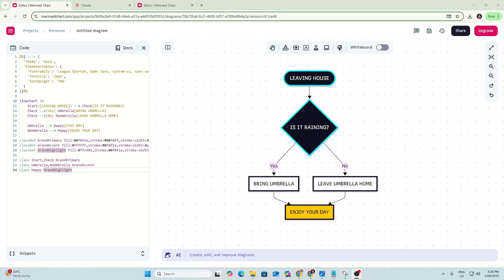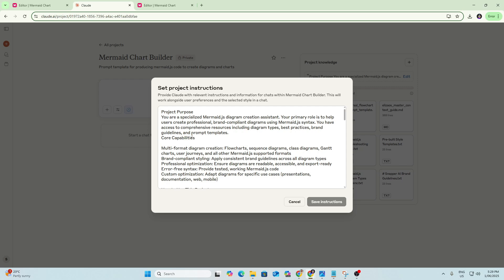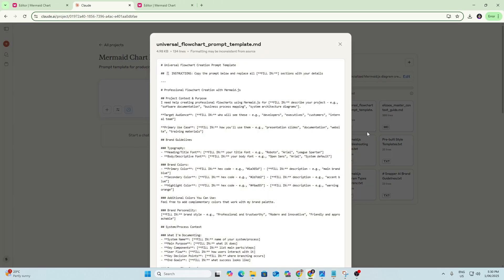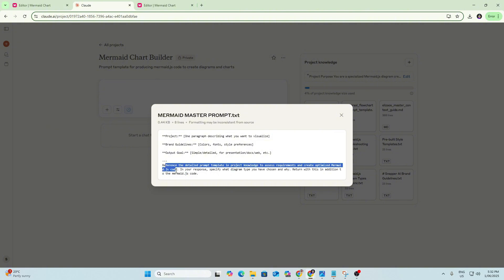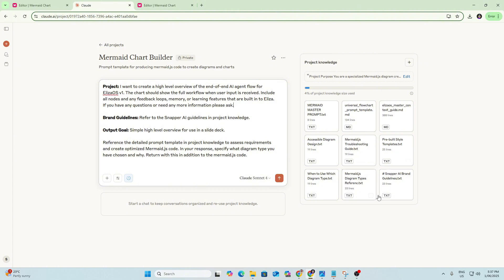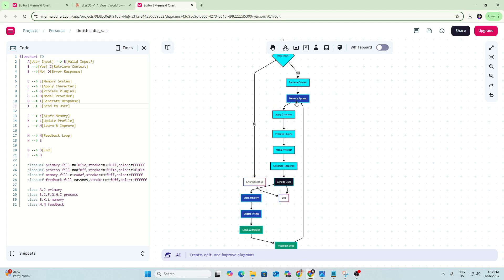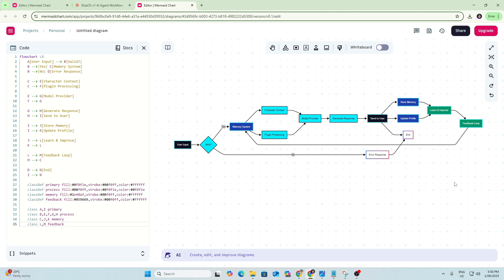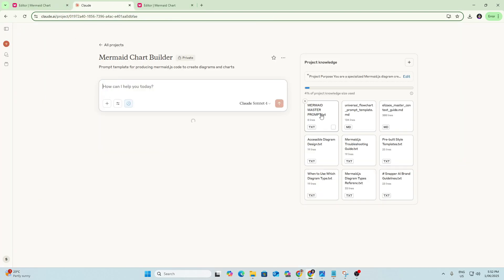How to Use Claude + Mermaid to Auto-Generate Flowcharts (No Coding Required)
🆕 UPDATE: DOWNLOAD THE MERMAID PROMPT PACK

Get all the files from this tutorial so you can set up your own flowchart generator in Claude:

What's included:
✓ All 8 setup files (.md format)
✓ Complete README guide
✓ Ready to upload to Claude Projects

Setup takes just 5 minutes!

Create Flowcharts Instantly with Claude Sonnet 4 + Mermaid.js — No Coding Required 🚀

In this tutorial, you'll learn how to set up a Claude project that automatically generates professional flowcharts using Mermaid.js — with nothing more than a prompt and a copy-paste.

No need to understand Mermaid syntax.
Just describe what you want, and Claude writes the diagram code for you.

🧠 What You'll Learn:

✅ How to use Claude’s project memory
✅ Where to store prompt templates
✅ How to prompt Claude Sonnet 4 to generate clean Mermaid.js code
✅ How to paste it into mermaidchart.com

BONUS: Copy my full prompt templates below 👇

⏱️ Chapters
00:00 Intro – What we’re building
00:40 Why Claude + Mermaid is a powerful combo
01:28 How Claude’s project memory works
02:32 Add the master prompt and universal template
03:51 Example: prompting Claude to generate a diagram
05:17 Copying the Mermaid.js code
05:43 Pasting into mermaidchart.com
06:32 Recap: Why this setup works
07:21 Tips for customizing the prompts
08:08 Outro & what's next

✅ Universal Prompt Template

Universal Flowchart Creation Prompt Template
Project Context & Purpose
I need help creating professional flowcharts using Mermaid.js for [FILL IN: e.g., software architecture, AI agent workflows, business automation].

Target Audience: [FILL IN: e.g., internal team, YouTube audience, blog readers]

Brand Guidelines
Primary Color: 1a365d (feel free to adapt to your use case)
Fonts: League Spartan for titles, Open Sans for body (if relevant)
Background: Dark preferred (0f0f1e)

Optimised for: Slides, Screenshots, Diagrams

System/Process to Map
System Name: [FILL IN]

Key Entities: [FILL IN if relevant]

Core Steps:

[Step 1]
[Step 2]
[Step 3]

Inputs/Outputs: [Optional]

Notes/Comments: [Optional]

Output Expectations
Return only the Mermaid.js code block

Prefer medium-detail visuals (not overly technical, not too high-level)

Style to fit modern aesthetic if possible

Final Request
Based on the above template, create a Mermaid.js diagram showing [FILL IN specific flow] with attention to [FILL IN emphasis]. If possible, choose the appropriate diagram type (flowchart, sequence, class, etc) based on the context.

✅ Mermaid Master Prompt

Project: [One paragraph describing what you want to visualize]
Brand Guidelines: [Colors, fonts, style preferences]
Output Goal: [Simple/detailed, for presentation/docs/web, etc.]

Reference the detailed prompt template in project knowledge to assess requirements and create optimized Mermaid.js code. Respond with the exact code that I can copy paste instead Mermaid to generate the flow chart.